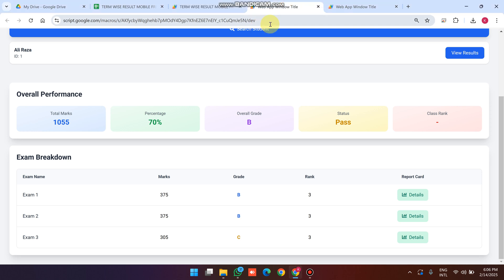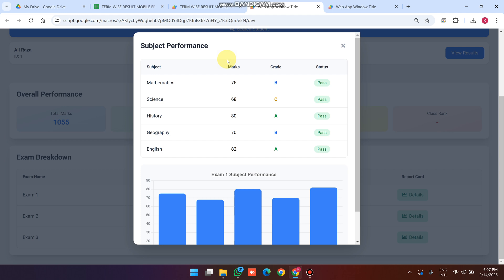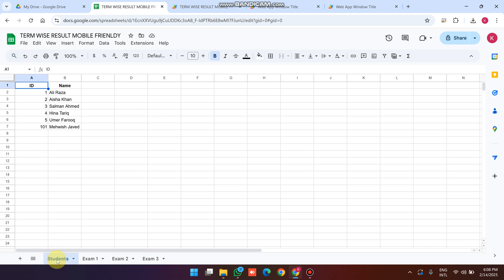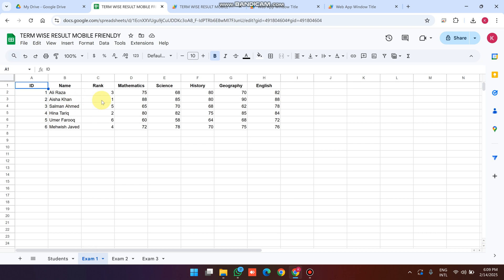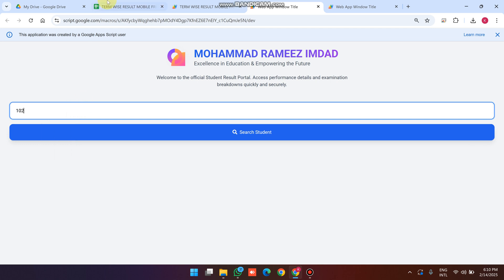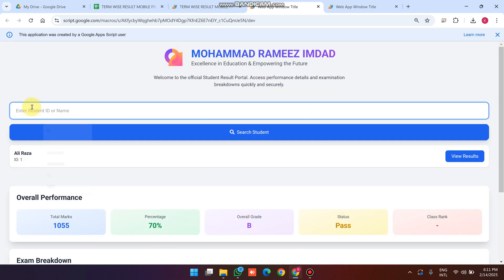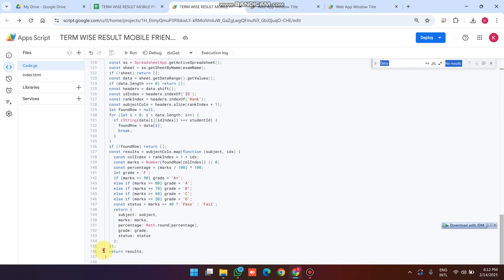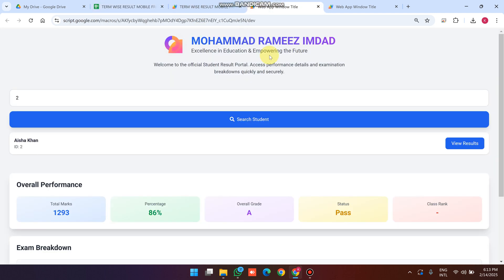How to Make Online Student Report Card System Using Google Sheets | C32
How to Make Online Student Result web App Term Wise

About This Video:
Student Result Management Web App using Google Sheets & Google Apps Script! 🚀
This tutorial walks you through creating a fully functional student portal where you can search for students, check marks, view rankings, and analyze subject-wise performance—all using Google Sheets as a backend! No expensive software needed!
🔹 Key Features:
✅ Student Search System (By Name or ID)
✅ Exam-Wise & Overall Performance Report
✅ Percentage, Grade & Rank Calculation
✅ Subject-Wise Marks Breakdown
✅ Interactive Charts & Graphs
✅ SweetAlert2 Popups for Smooth UI Experience
✅ Google Apps Script Automation (No Manual Work!)
✅ Responsive UI with Tailwind CSS for a Clean Look

📌 Perfect for: Teachers, Schools, and Developers who want a Google Sheets-powered Student Management System!

How to Create a Google Web App
Automating Google Sheets with Apps Script
Google Apps Script Tutorial for Beginners
Deploy Web Apps Using Google Spreadsheet
Google Sheet Data to Web App Using Apps Script